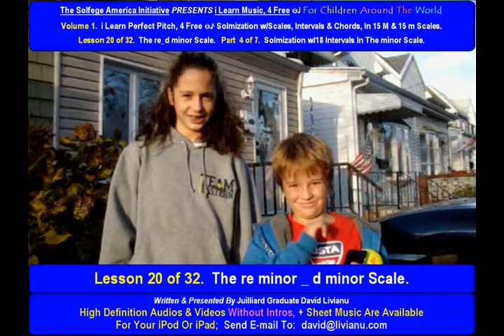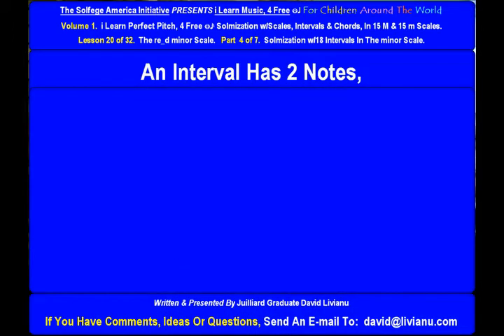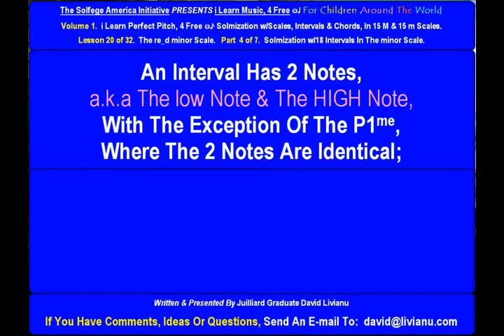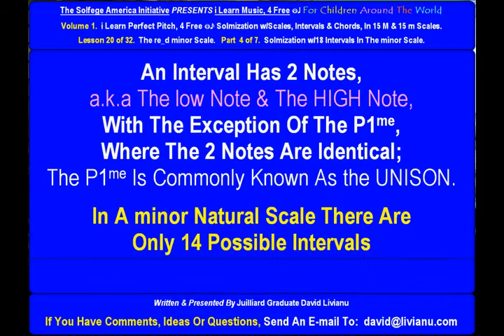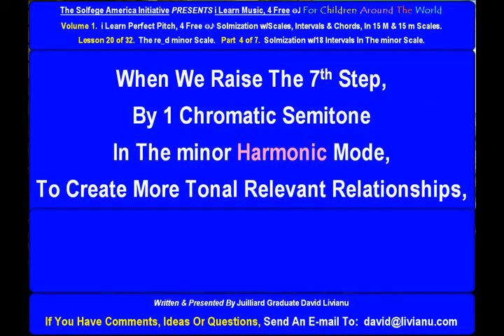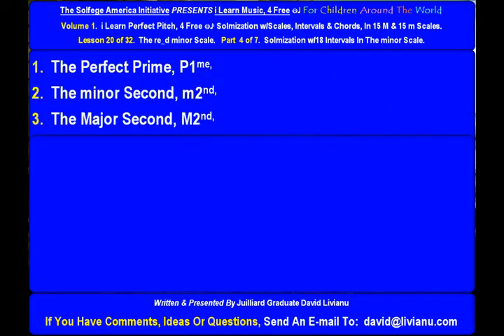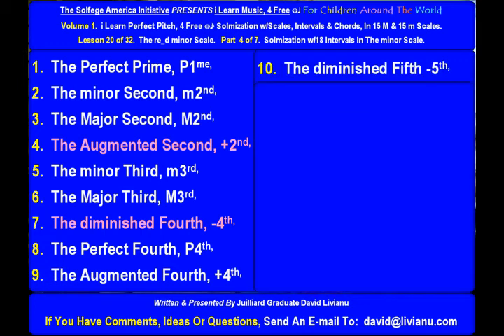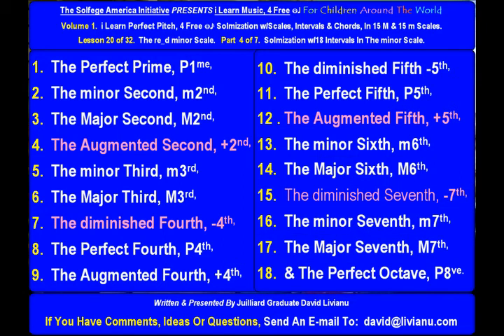Part 4a. LESSON 20 of 32, The re_d minor scale. THEORY